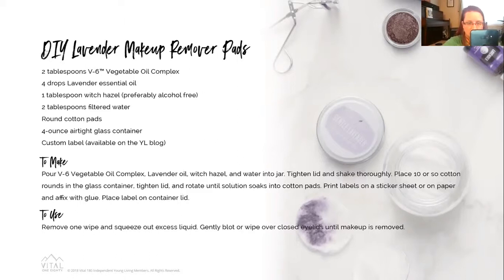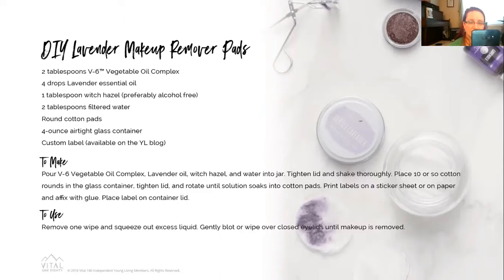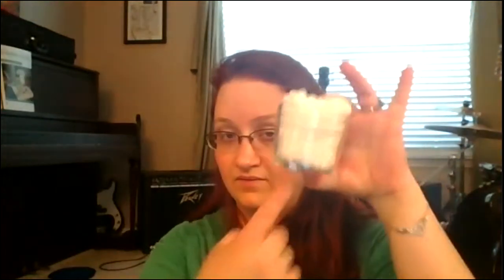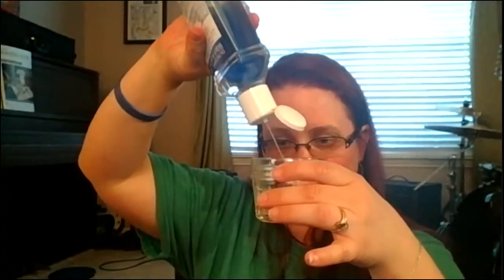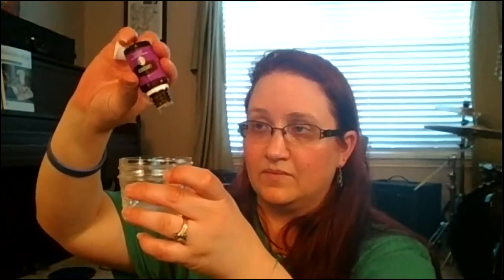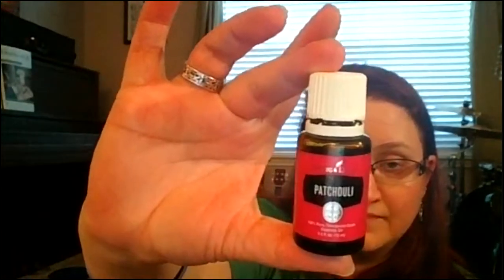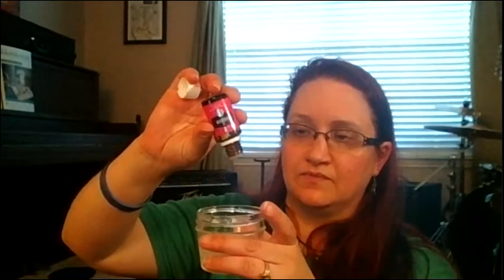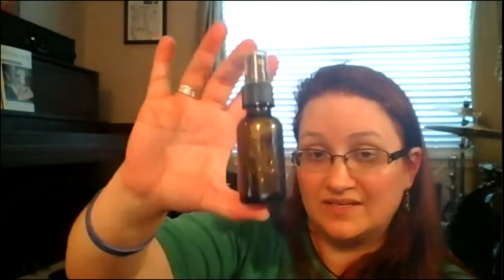DIY Makeup Remover Pads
We women use over 250 products on our bodies, usually before breakfast, and many of the ingredients have not been tested for safety in humans. Ditch some of the harsh chemicals in your daily routine with these simple DIY makeup remover pads. They work amazing and are even easily transportable, so you can take them on the road!

Please connect with in any of these social media hangouts!